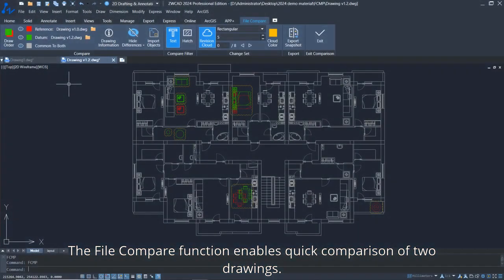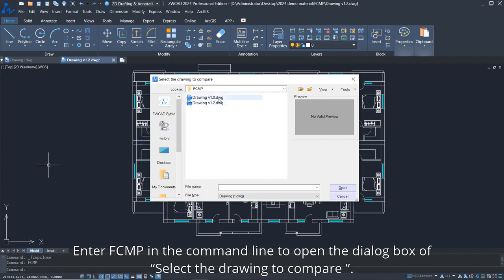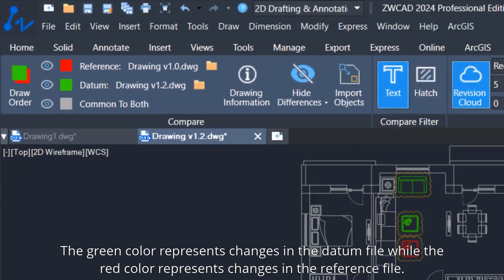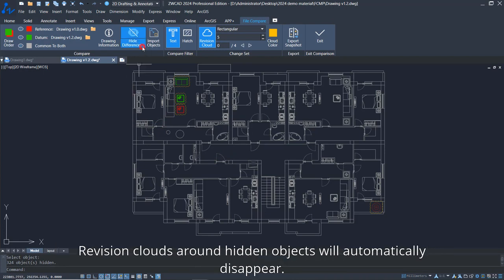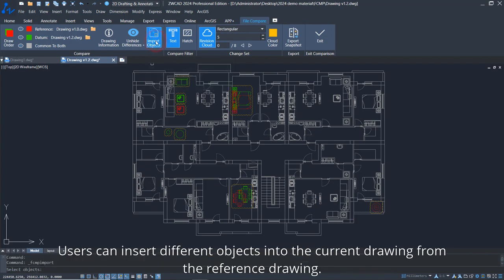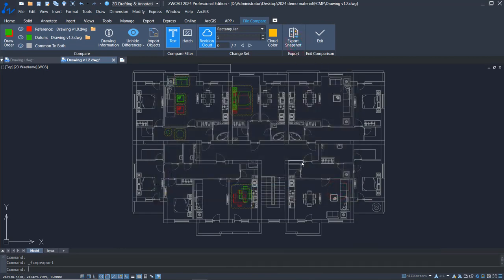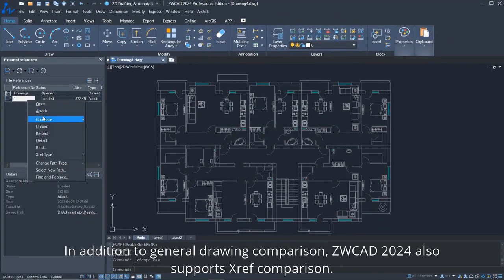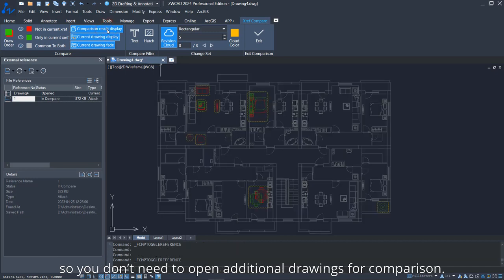File Compare Improvement ZWCAD 2024 Official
File Compare is particularly helpful for identifying changes, and ZWCAD 2024 has refined it to help you compare files faster and more accurately. The Hide Difference option allows users to focus on relevant differences, while Export Objects and Export Snapshot enable the restoration of mistakenly deleted objects and the saving of comparison results respectively.

About Hope Technologies Pvt. Ltd.
HOPE Technologies Private Limited is your trusted destination for advanced CAD/CAM/3D solutions! As a distinguished subsidiary of Adroitec Information Systems Private Limited, an ISO 9001 certified Global Consultancy and Services Company, we take immense pride in delivering top-notch solutions from our state-of-the-art development centers in India. Our commitment to excellence and relentless pursuit of innovation is further strengthened by a team of highly qualified and experienced professionals.

We take great pride in being the exclusive distributor of ZWCAD in India. ZWCAD is a cutting-edge software that empowers businesses and professionals with comprehensive CAD/CAM capabilities, significantly enhancing productivity and efficiency in design and engineering projects.